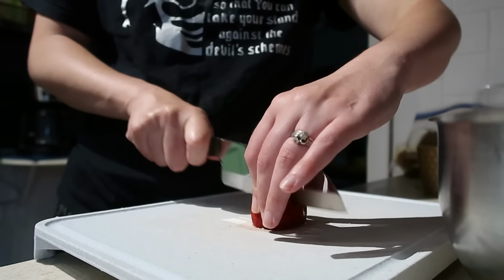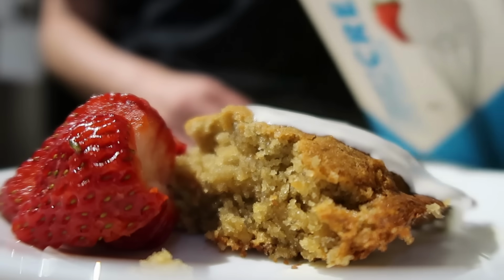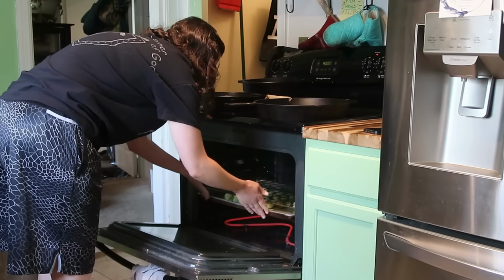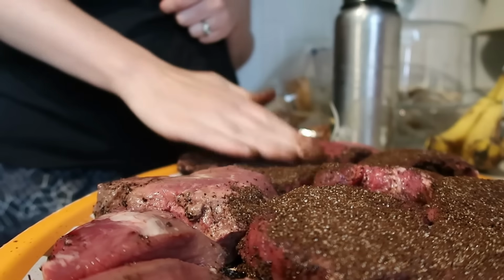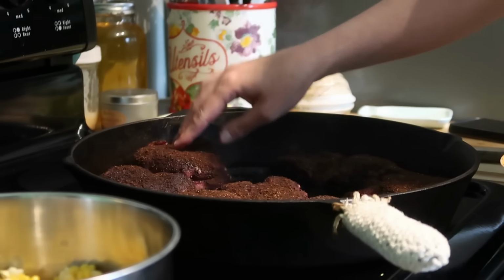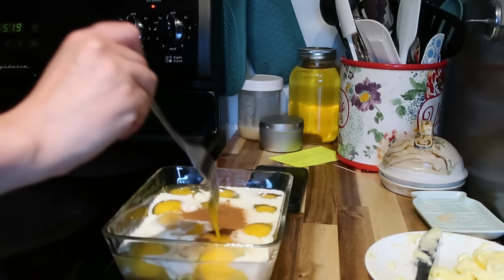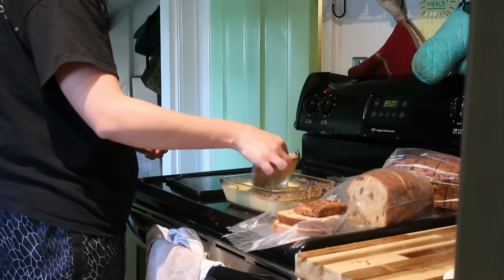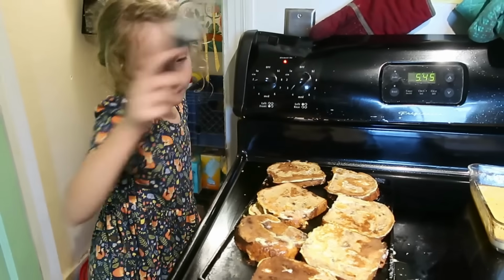What my Big Family Eats in a Day! Feeding My Big Family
Hello everyone and welcome to my kitchen! In today's video I am sharing what we eat in a day as a big family of 10 people. Thanks for being here!

The Home Ground Flour Cookbook